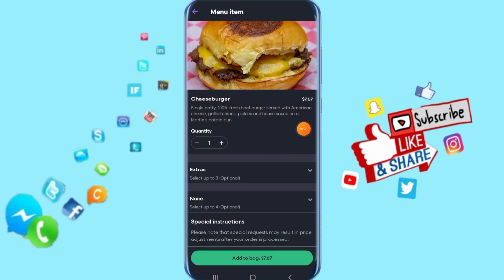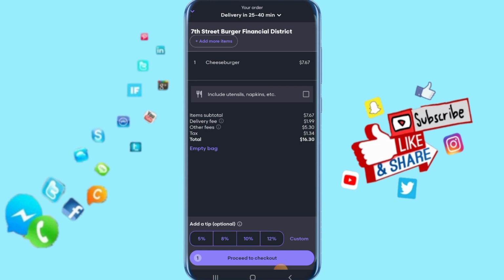How To Buy On Grubhub App